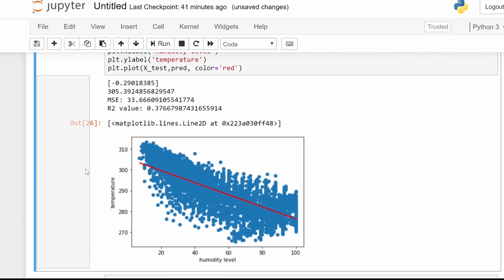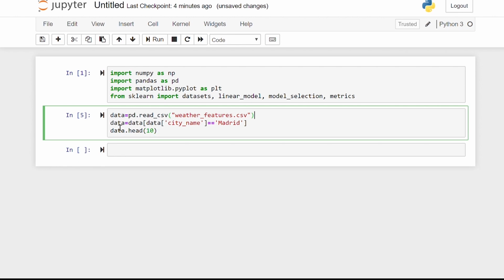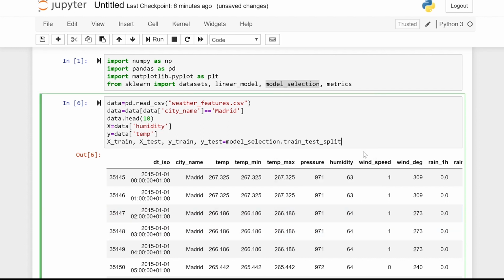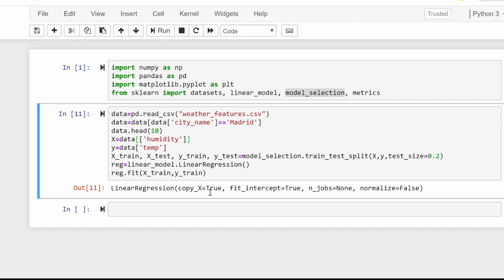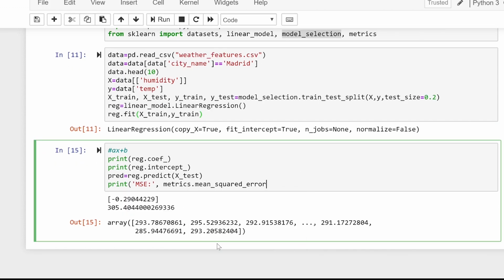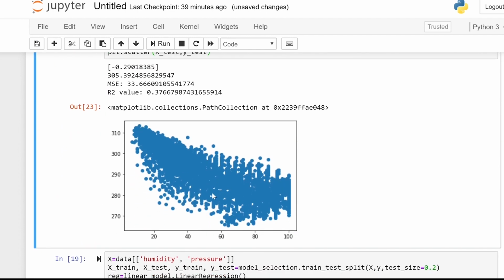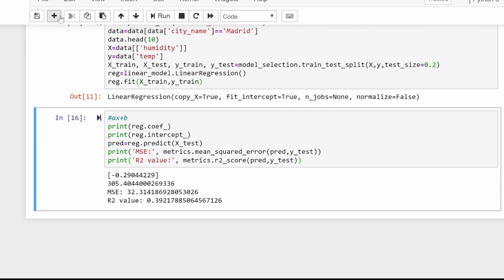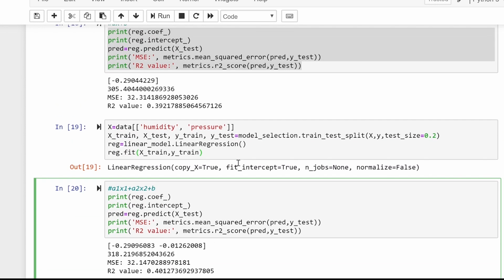Linear Regression with Python